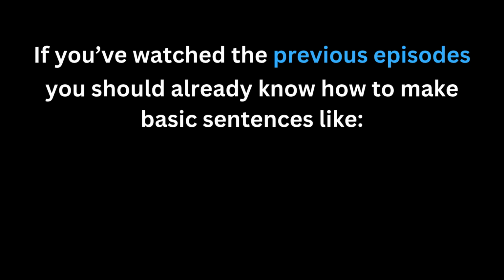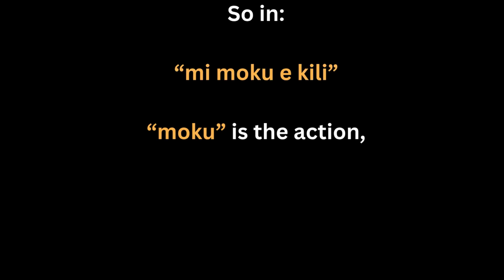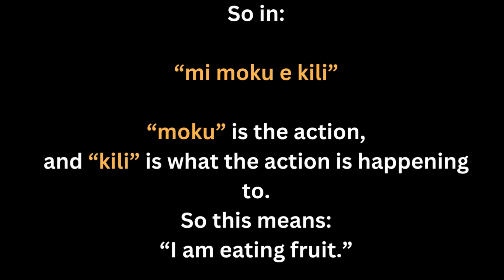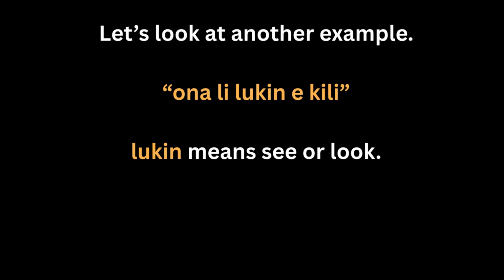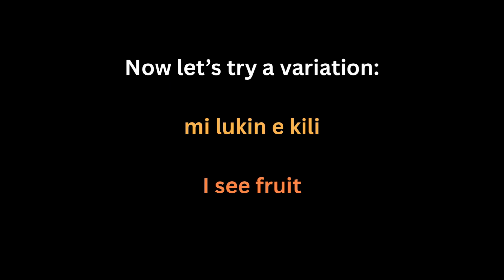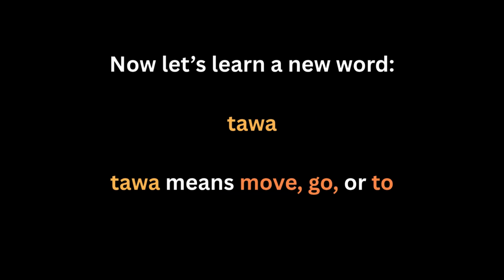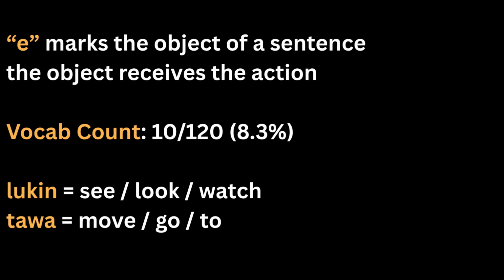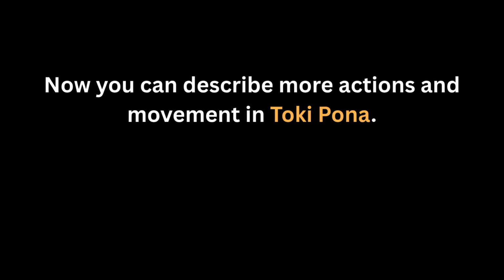How to Toki Pona - #3 | Objects & "e"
Learn how objects work in Toki Pona and how to use "e" correctly.

In this episode, you will learn:

what an object is
how "e" marks the object in a sentence
how to understand actions more clearly
new words: lukin and tawa

By the end, you will be able to say:
"mi lukin e kili"
"ona li tawa e kili"

Next episode, we will start combining ideas and making more flexible sentences.